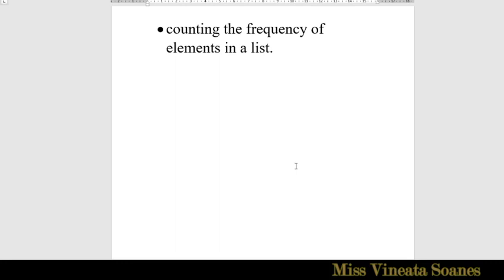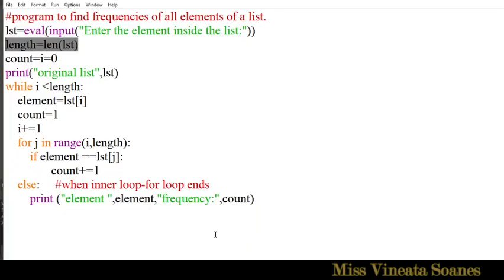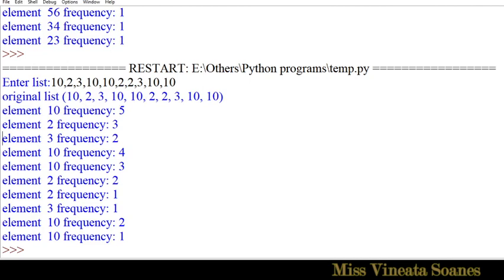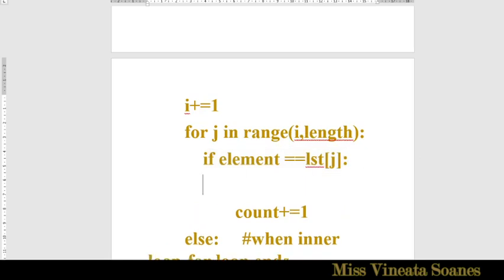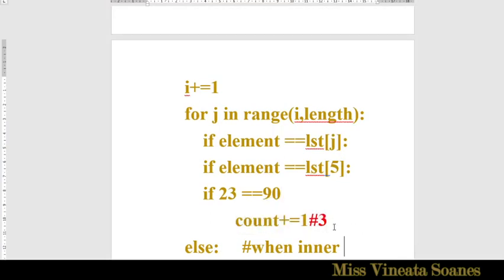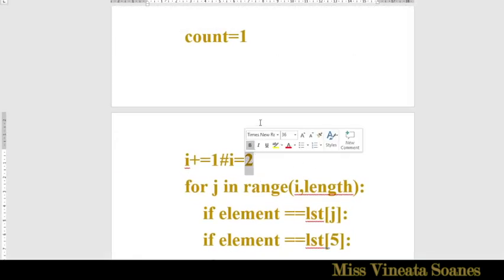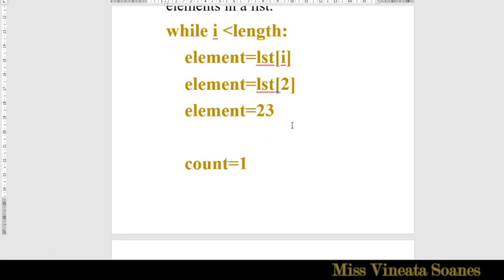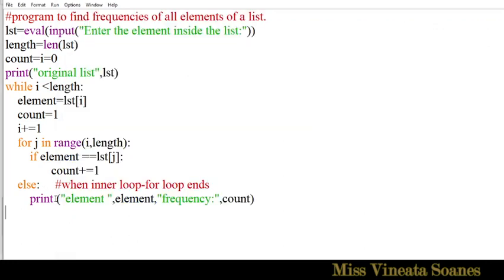Python frequency of all elements in a list Part 1